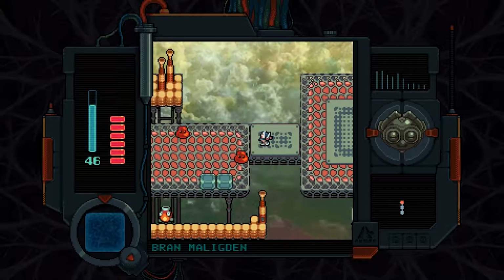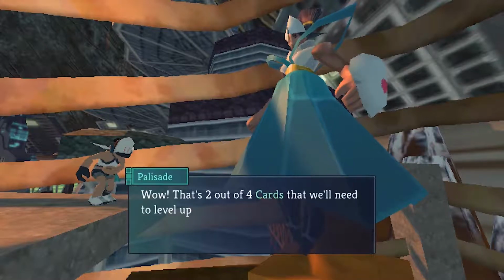Anodyne 2: Return to Dust Review [PC]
QBGaming takes a look at the newly released Anodyne 2: Return to Dust on PC. What does the sequel have to offer for this popular IndieGame franchise?

==Follow The Nerd Stash for all your nerdy news!==